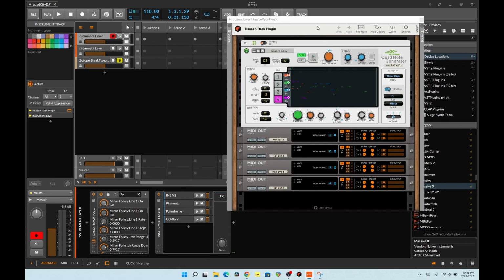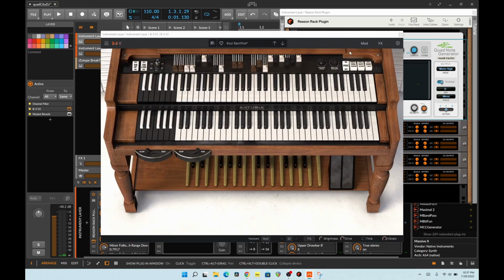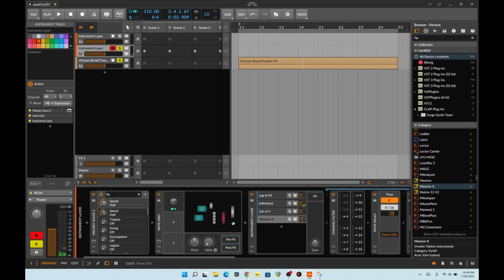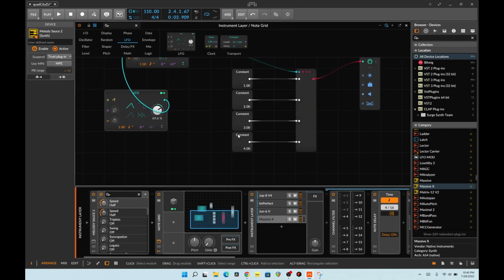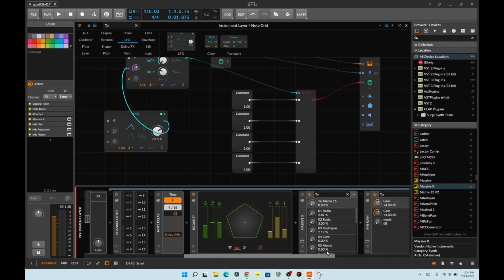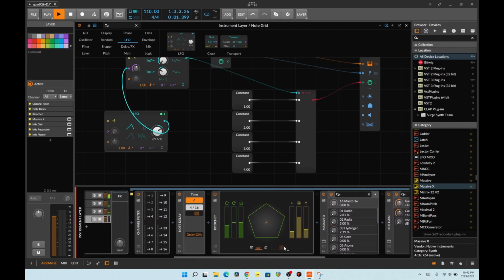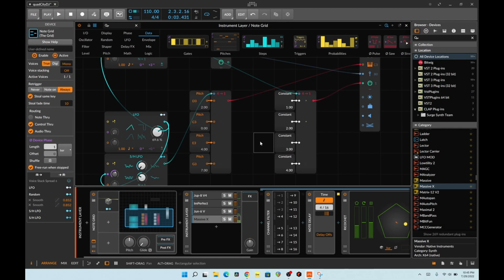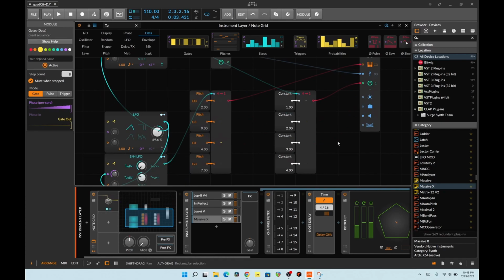Using note grid to select channels to play multiple random vsts in one track in Bitwig 4.3!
Kind of a cool concept I stumbled upon. Using Reason's Quad Note Generator and/or Note Grid to trigger 4 VST's to play randomly. A few days ago, I wanted to turn off/on a track playing randomly and I was using clip launcher to do it with blank midi tracks, but this is interesting, as I could have just use notegrid to turn them off/on (or volume automation)